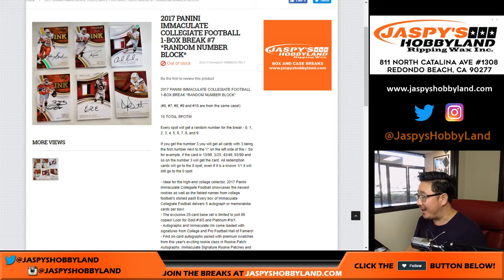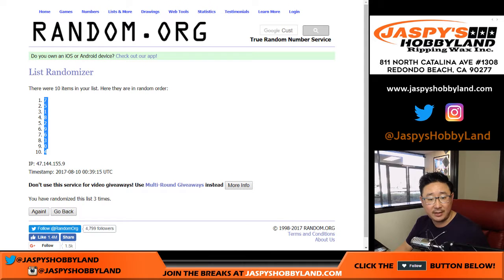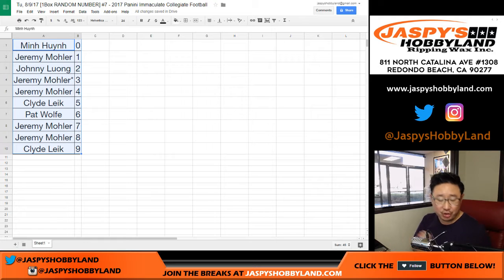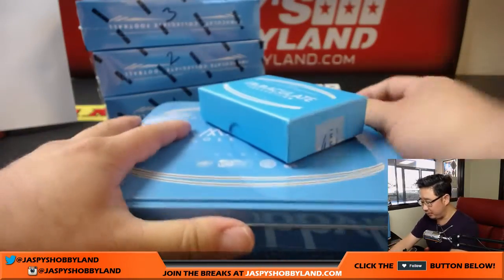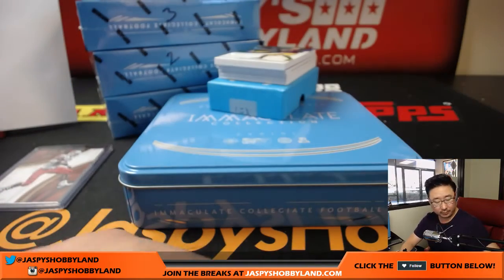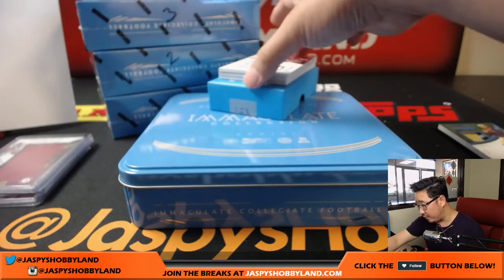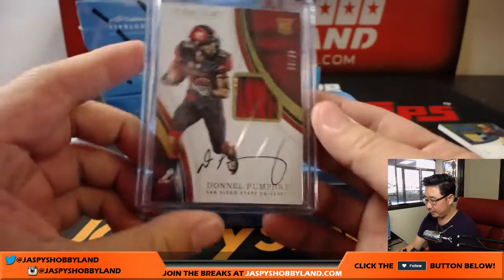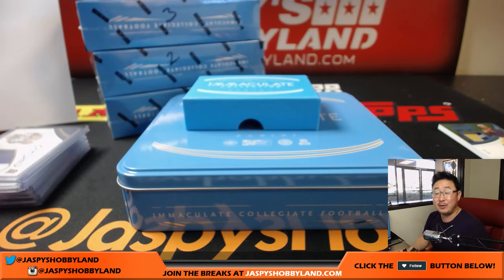We, 8/9/17 [1Box RANDOM NUMBER] #7 - 2017 Panini Immaculate Collegiate Football